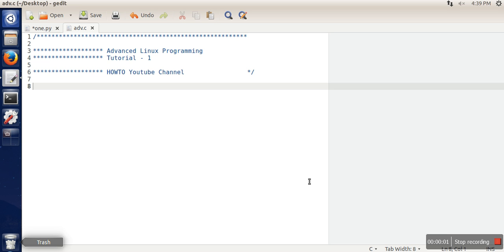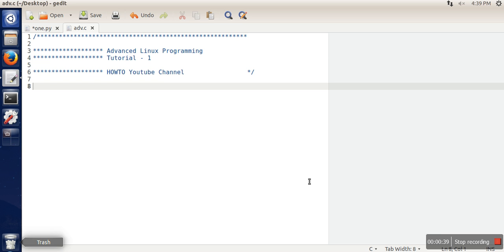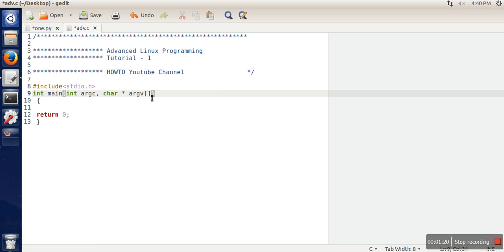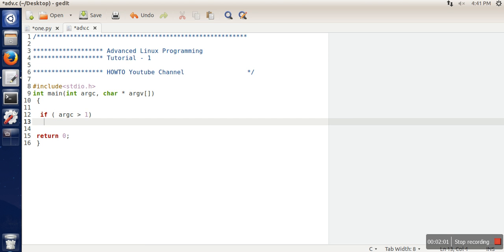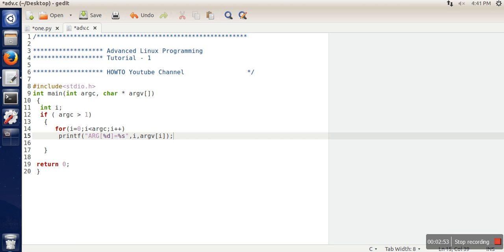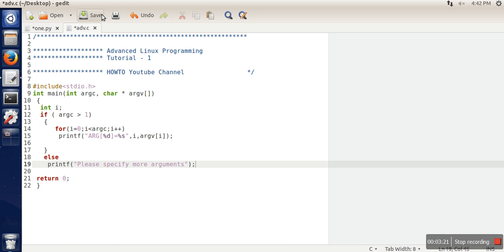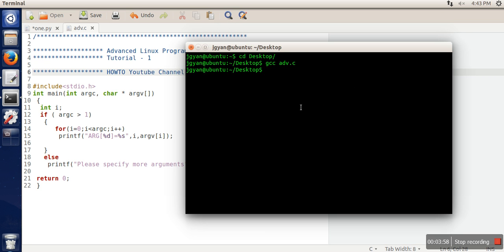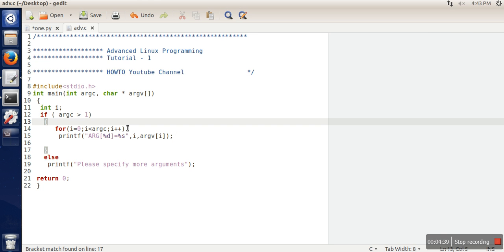Access command line argument List in C : Advanced Linux Programming # Tutorial-1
In C it is possible to accept command line arguments. Command-line arguments are given after the name of a program in command-line operating systems like DOS or Linux, and are passed in to the program from the operating system. To use command line arguments in your program, you must first understand the full declaration of the main function, which previously has accepted no arguments. In fact, main can actually accept two arguments: one argument is number of command line arguments, and the other argument is a full list of all of the command line arguments.